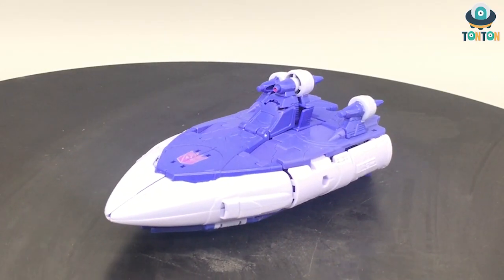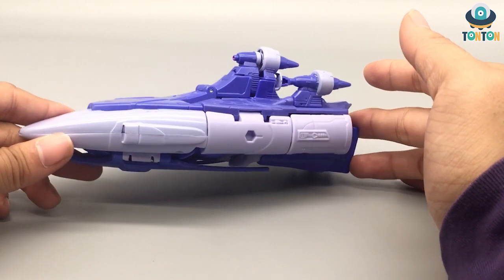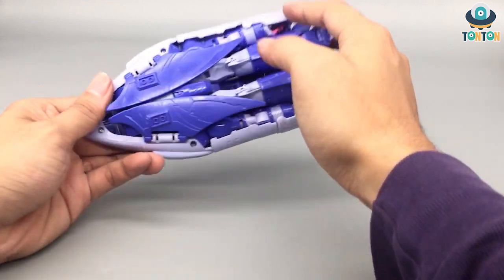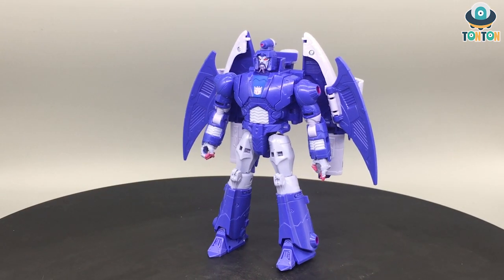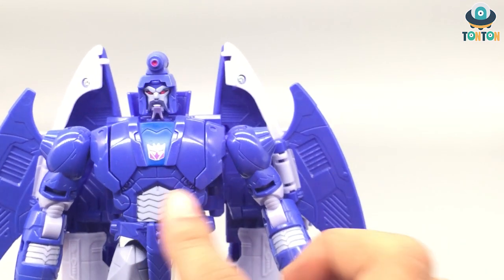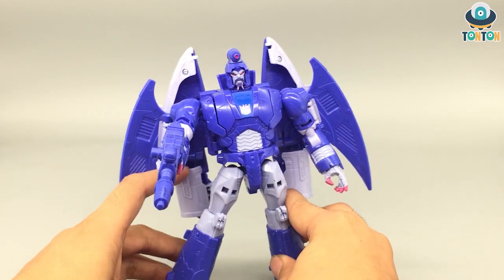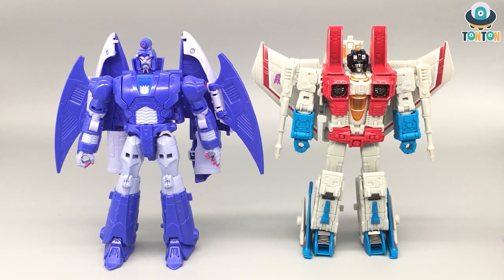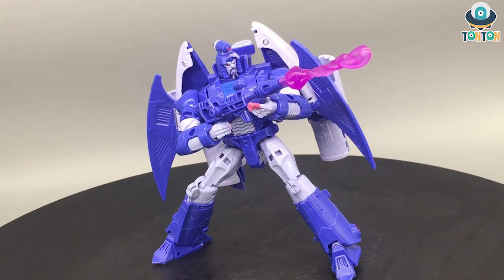Transformer Studio Series 1986 SS 05 Voyager Class Scourge Review